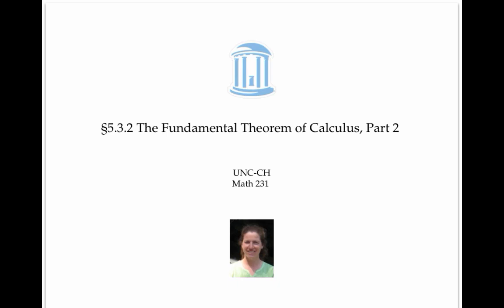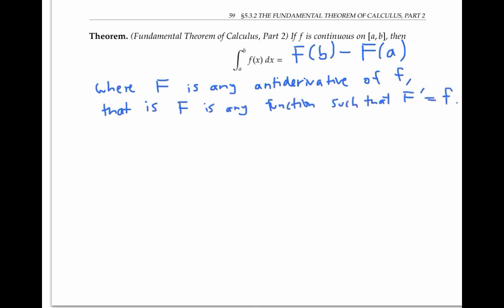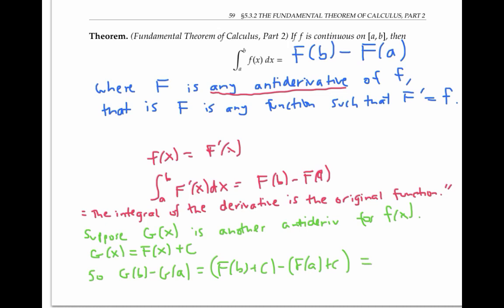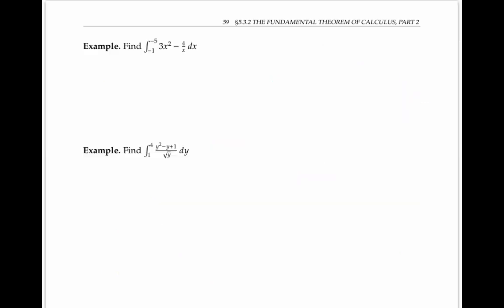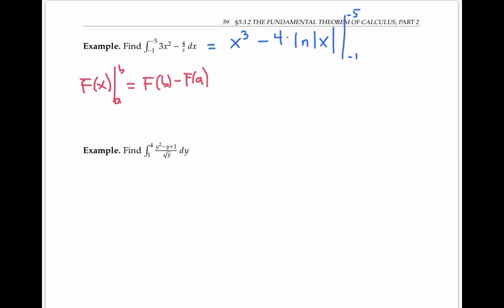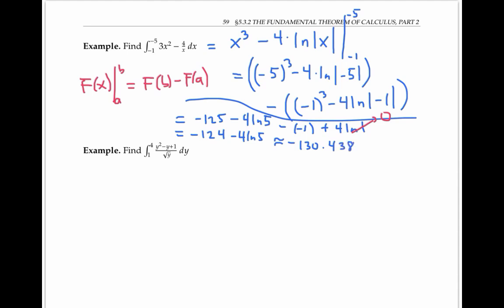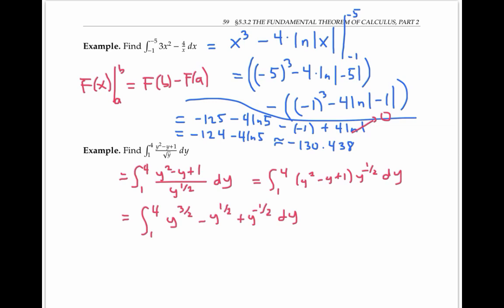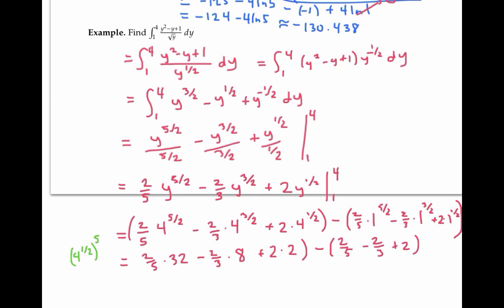The Fundamental Theorem of Calculus, Part 2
Fundamental Theorem of Calculus, Part 2.  Evaluating integrals by finding antiderivatives.